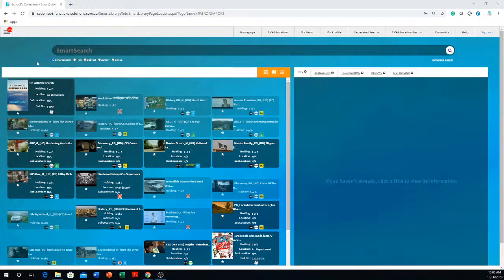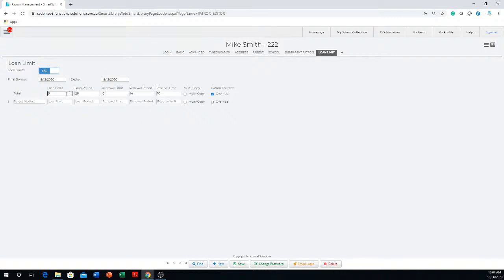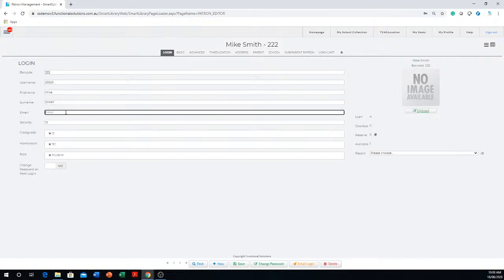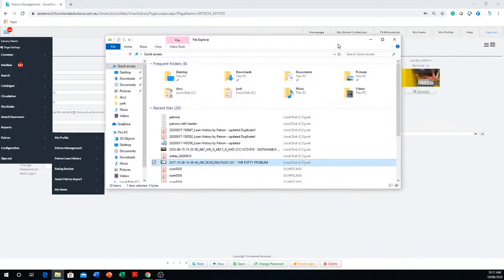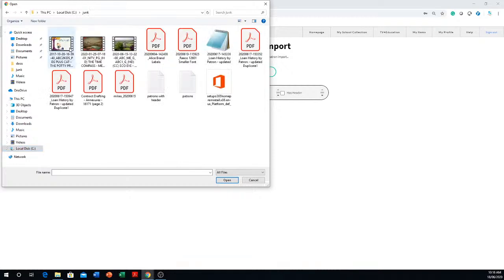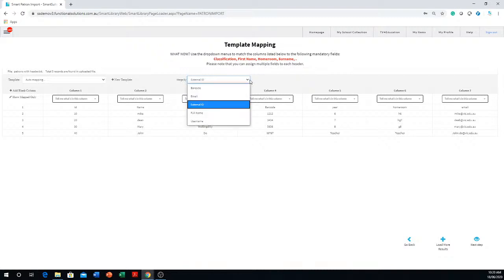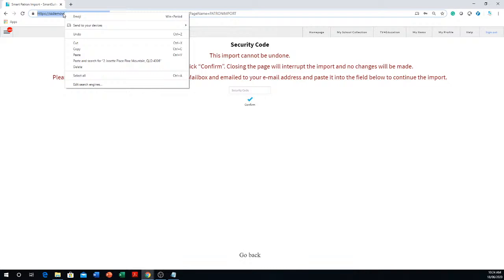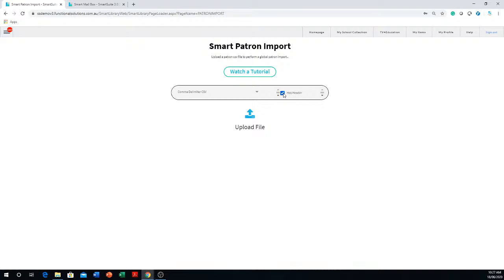Keeping Patron Data Updated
Join Michael as he walks you through keeping patron data updated.